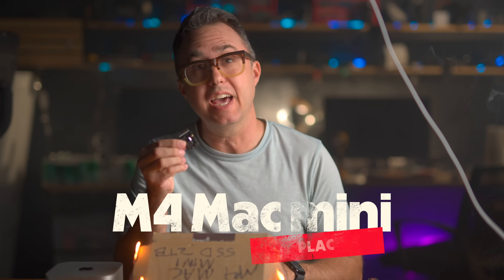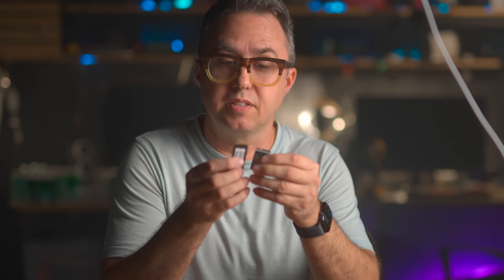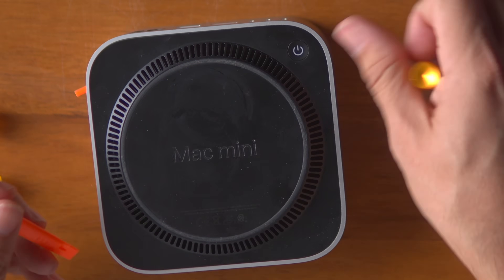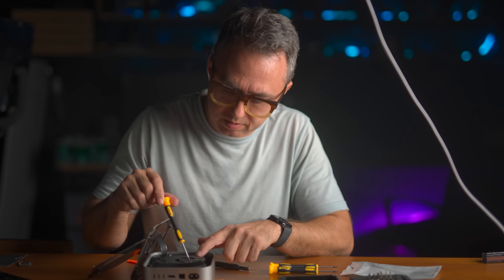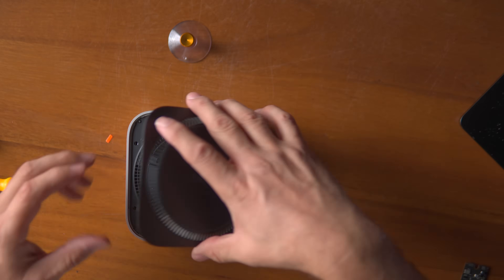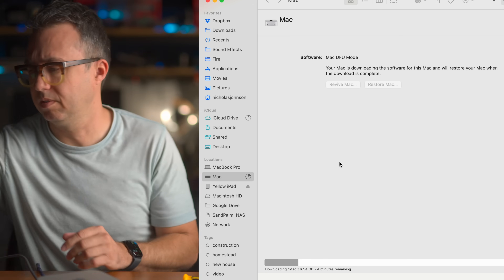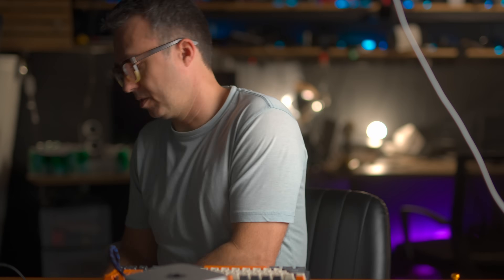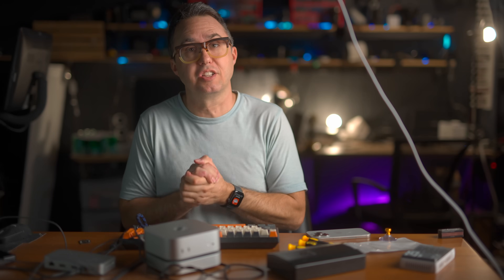Upgrading M4 Mac mini Internal SSD, step by step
How to upgrade the internal storage SSD of an M4 Base Model SSD from 256gb to 2TB for only $300!

The Tools
Smaller Toolkit

I didnt believe it when I heard it, but with the new M4 Mac mini, you can disassemble it yourself and replace the SSD yourself and you can save yourself like $500 by doing it!  This video is a step-by-step guide to DIYing that yourself.

0:00 intro
0:48 Backup your Mac mini
1:20 download m4 mac mini firmware
1:50 Opening The M4 Mac mini
4:02 Install SSD and put the mini back together
4:58 Flash M4 Mac Mini Firmware with DFU Mode
6:19 Restore M4 Mac mini from Backup
6:53 Speed Testing the new Drive